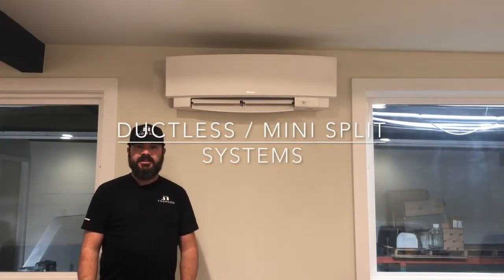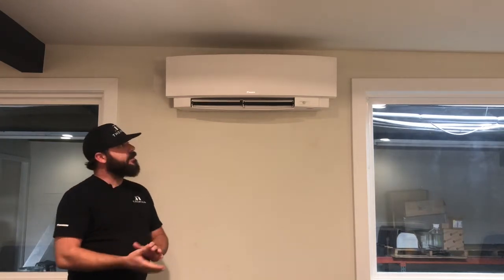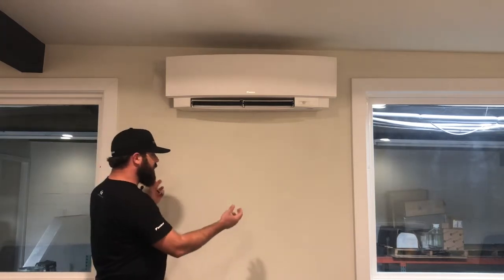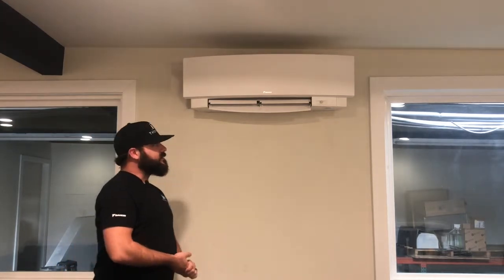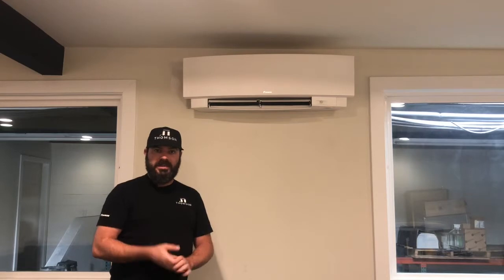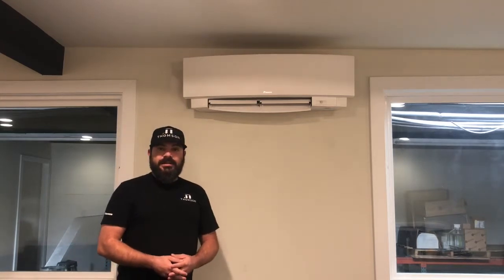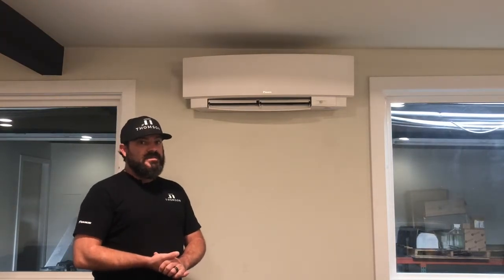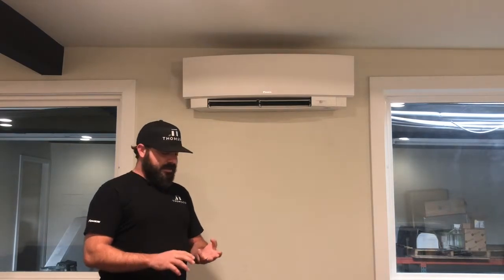How a ductless / mini split system works.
In this video, our project manager here at Thomson AC named Brandon will help you gain a better understanding on how a ductless / mini split system work!

Feel free to visit our webaite for more info by clicking this link!